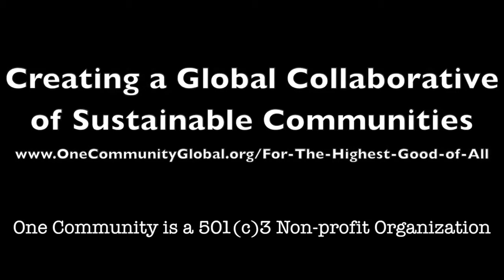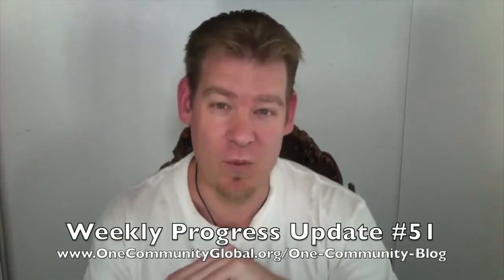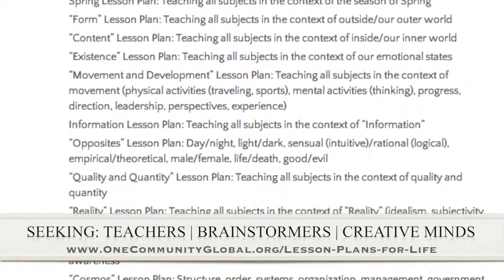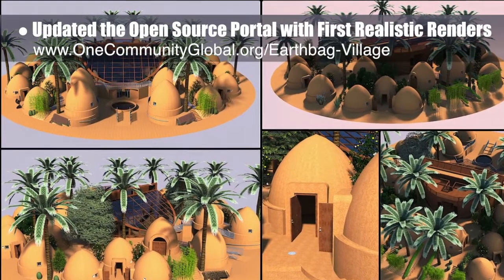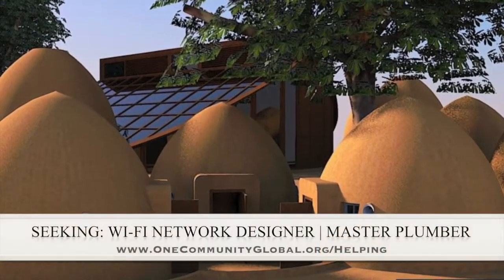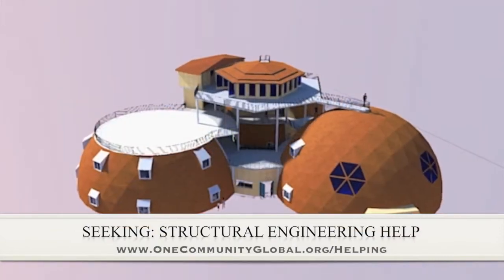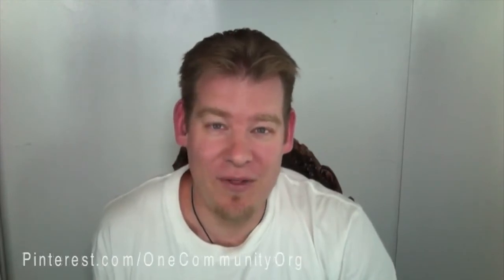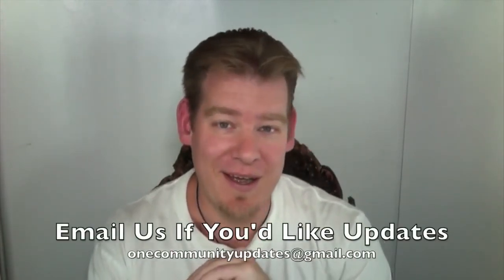Creating a Global Collaborative of Sustainable Communities - One Community Weekly Update #51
Written Blog Sustainable Communities | Open Source Communities | Non-profit Eco-Communities | Sustainable Living | Global Cooperative | Global Collaborative | One Community

One Community is creating open source and free-shared blueprints to build a global collaboration of sustainable communities working together for The Highest Good of All. Here is our weekly progress update (#51) covering our development and accomplishments for the week of February 10th, 2014.

Here is the bullet-point list of this last week's design and progress discussed in detail in the video above:

FORWARDING A GLOBAL COLLABORATION OF SUSTAINABLE COMMUNITIES INTRO @1:00

- Completed the Values Subject visual representation (see below)
- Completed 100% of the Art/Music and Trade Skill Subject image research
- Completed 70% of the Science Subject topic research
- Completed 75% of the new Social Sciences Complete Subject web page
- Completed 50% of the English Subject research and image selection

- Finished adding all the Tropical Atrium plants, trees, and slopes by the pathway in 3-D
- David Sweet completed initial roof plan, layout, and cross section in CAD

- Added new realistic renders to the Earthbag Village Open Source Portal
- Completed a shower water experiment to determine what we can expect in the way of shower water heat retention for use as an additional heat source for the Tropical Atrium.
- Completed detailed water and energy needs for the earthbag village
- Bupesh Seethalla completed final 3-D plant updates to the Earthbag Village central ring
- Devin Porter completed the rest of the earthbag village in 3-D
- Philip Gill finished more details on the 2nd set of furniture designs for the Earthbag Village

- Completed more 3-D details
- Completed 40% of the Duplicable City Center Open Source Portal redesign (behind the scenes)
- Karl Harris finished a redesign of all 4 storage areas adjacent to the stairs, plus the 4th floor bathrooms

GLOBAL COLLABORATION OF SUSTAINABLE COMMUNITIES SUMMARY: @6:46

- How you can most help us right now and how anyone can help